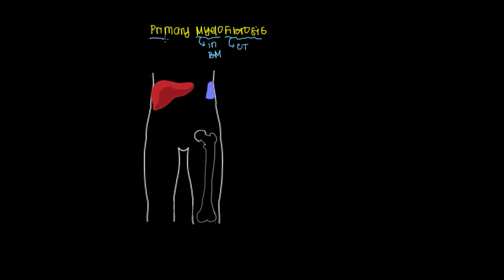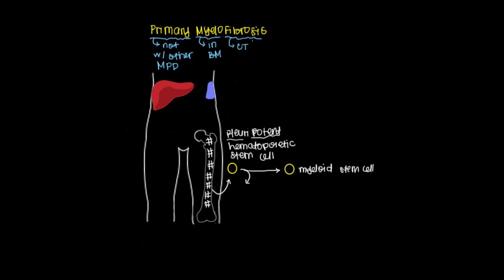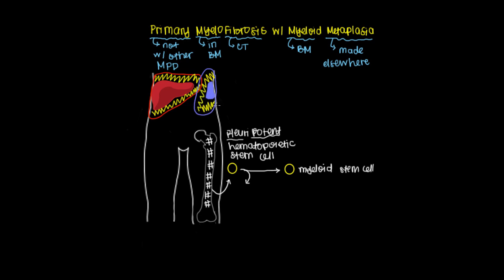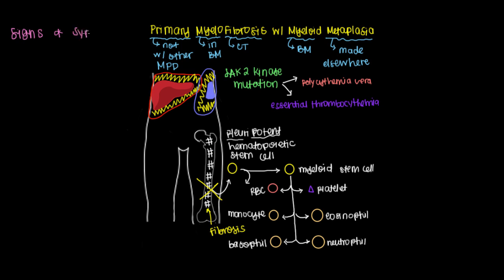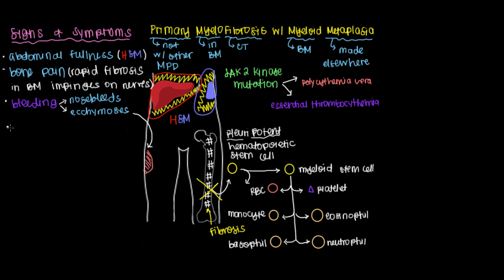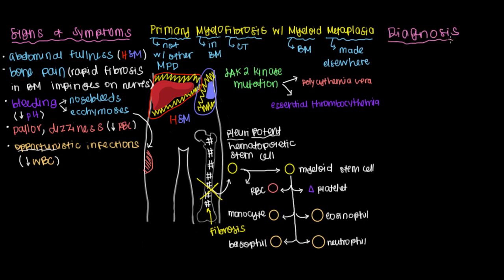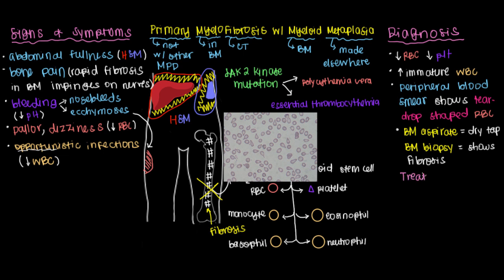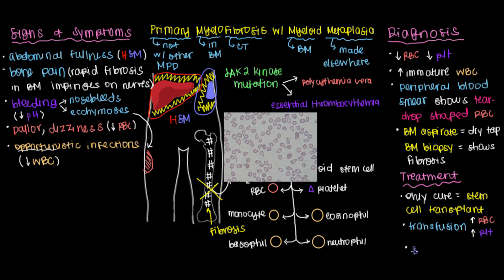What is primary myelofibrosis? | Hematologic System Diseases | NCLEX-RN | Khan Academy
Learn what is primary myelofibrosis as well as how to identify its signs and symptoms, diagnose it, and treat it. By Raja Narayan. for MCAT related content. The videos are not intended to be a substitute for professional medical advice, diagnosis or treatment. Always seek the advice of a qualified health provider with any questions you may have regarding a medical condition. Never disregard professional medical advice or delay in seeking it because of something you have read or seen in any Khan Academy video. Created by Raja Narayan.